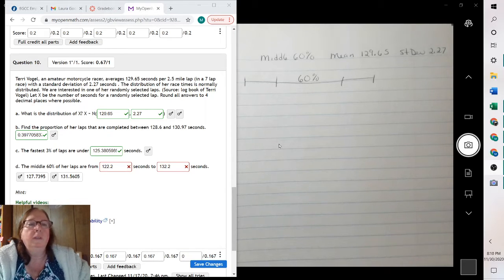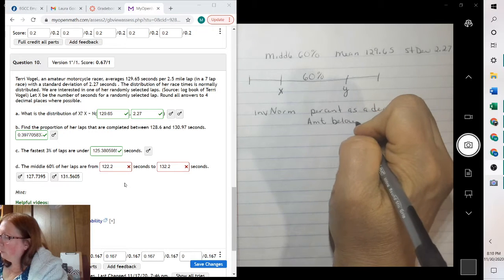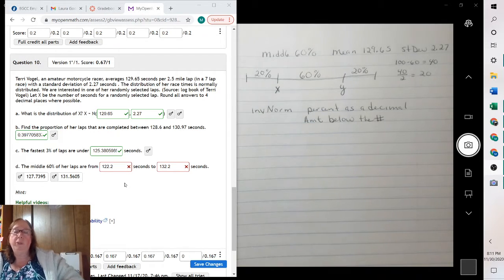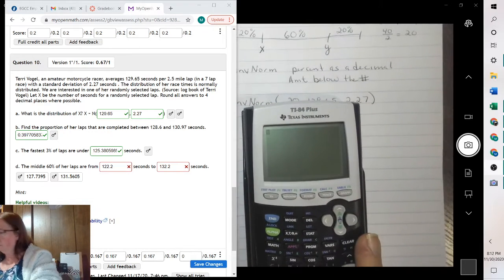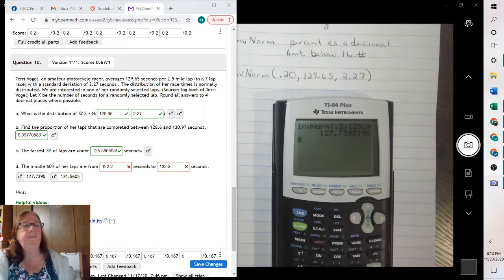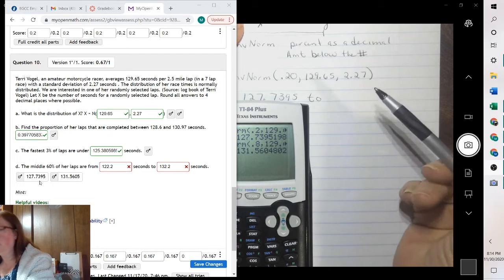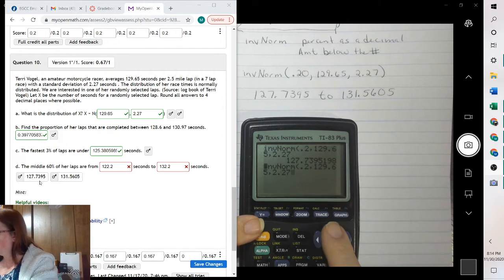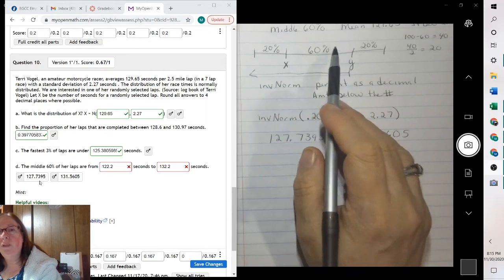MTH128 Chapter 8 middle 60 percent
Find the middle 60 percent for a normal distribution